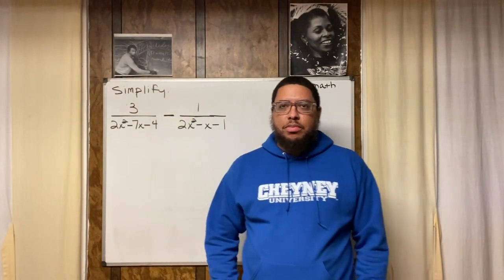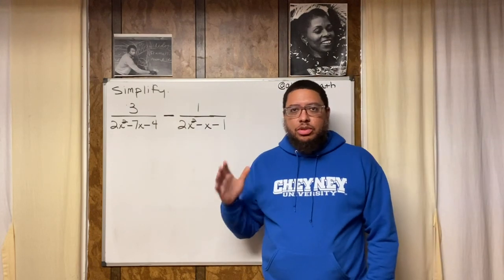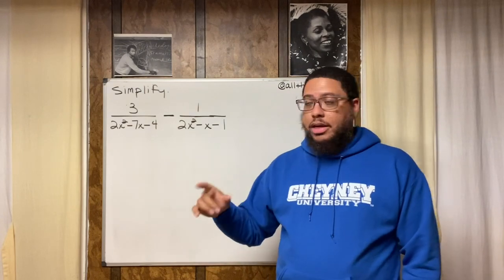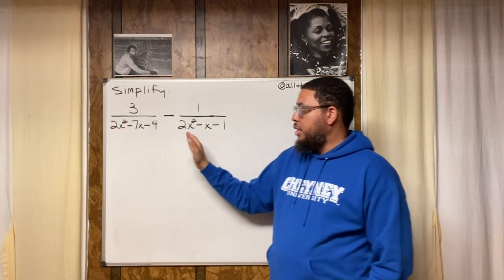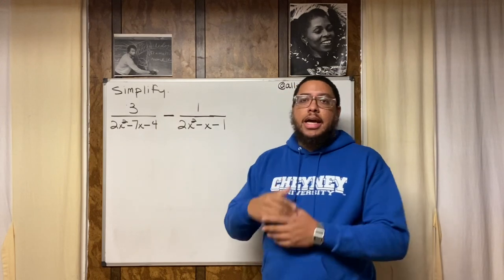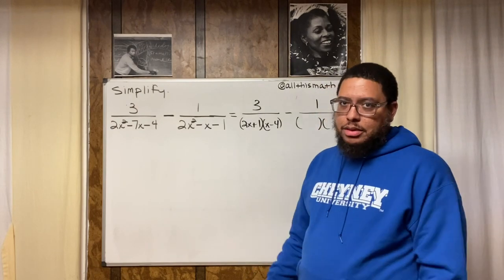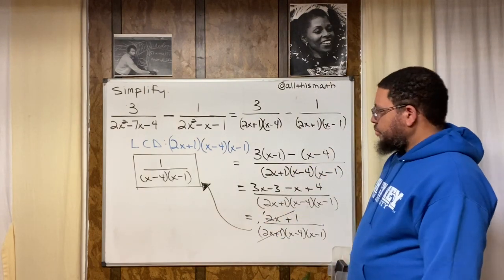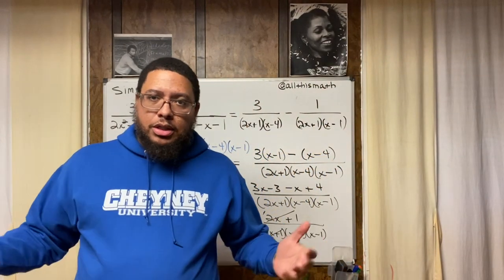Subtracting Rational Expressions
In this video Professor Parker shows how to subtract an algebraic rational expression from another.

[3/(2x^2 - 7x - 4)] - [1/(2x^2 - x - 1)]